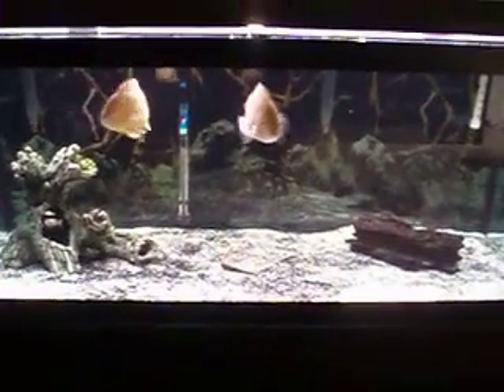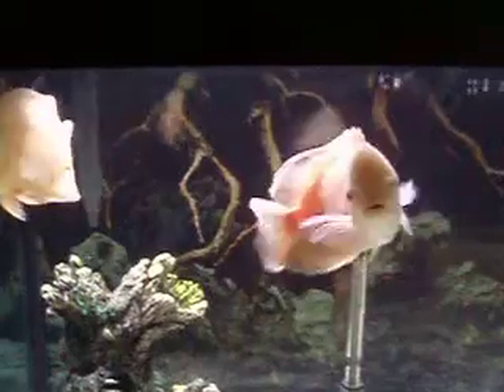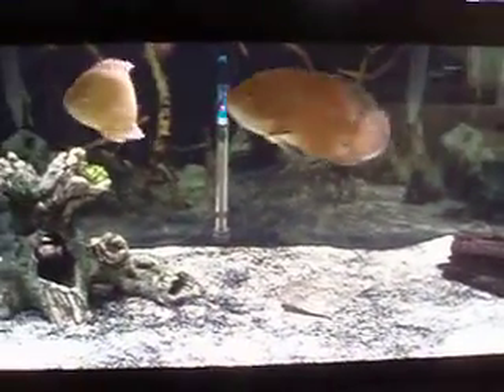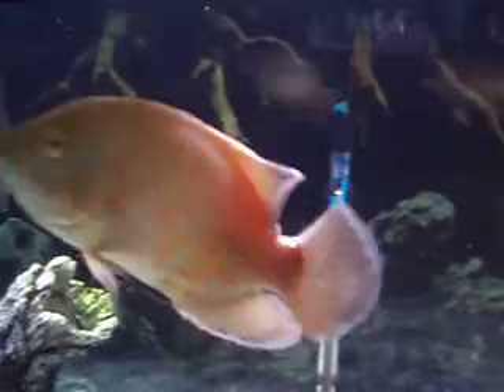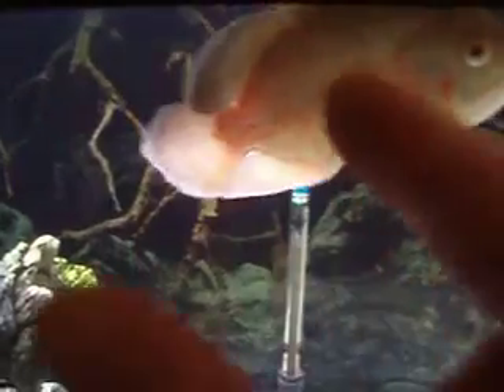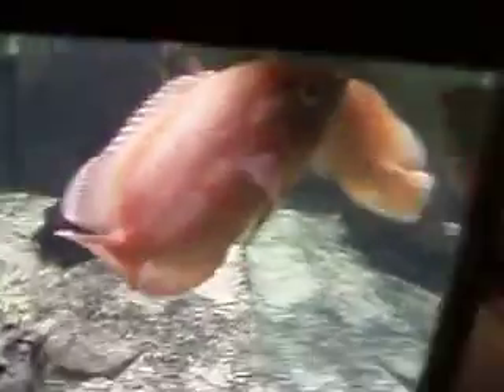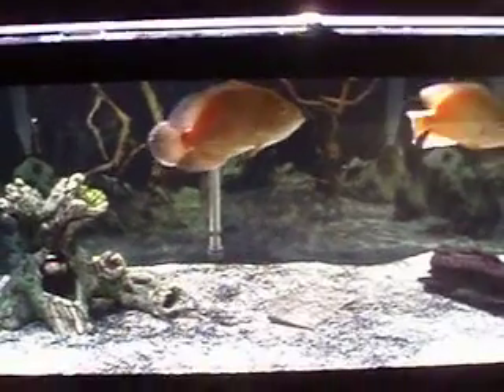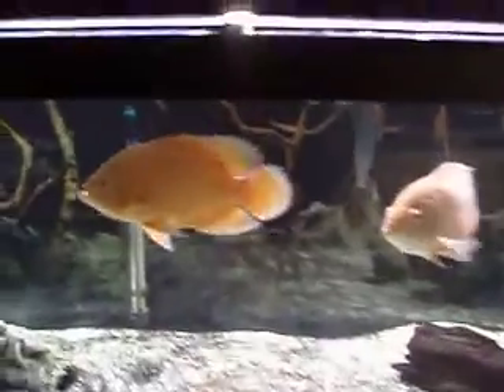75 gallon oscar update